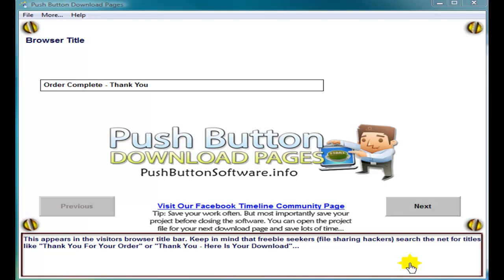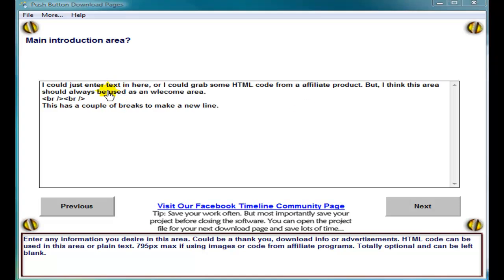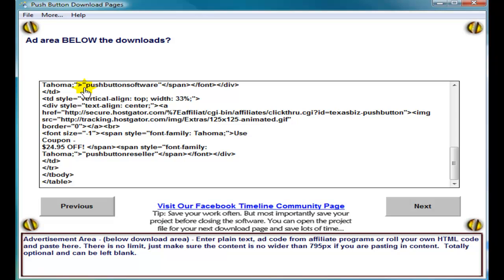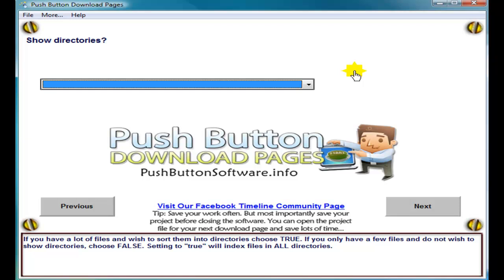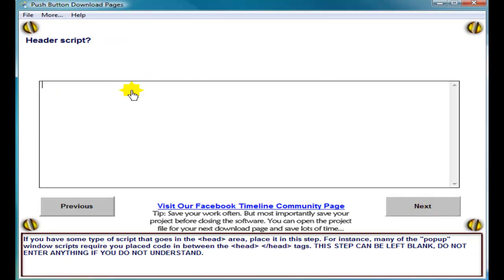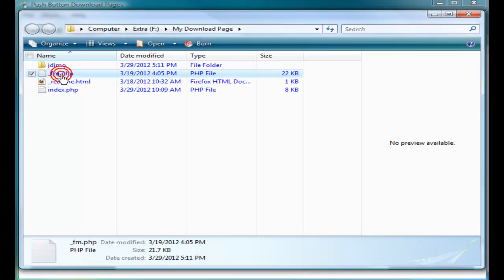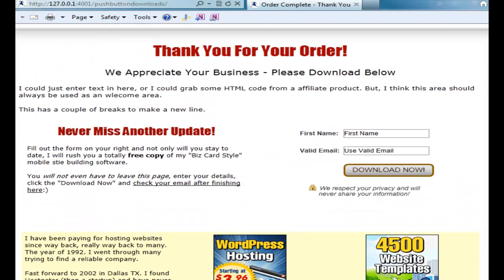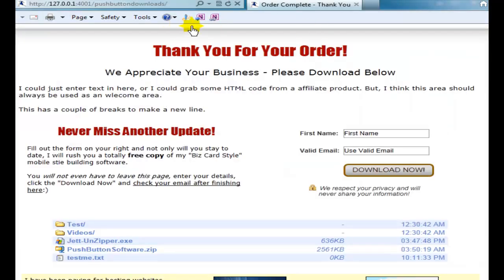How To Make Instant Auto Indexing Download Pages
- How to make instant download pages that automatically index all digital files in upload directory.